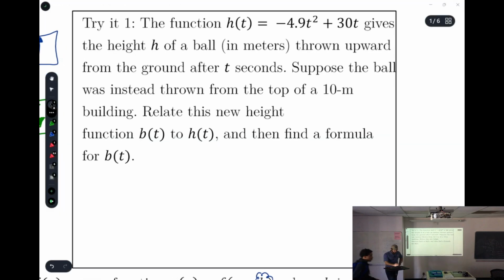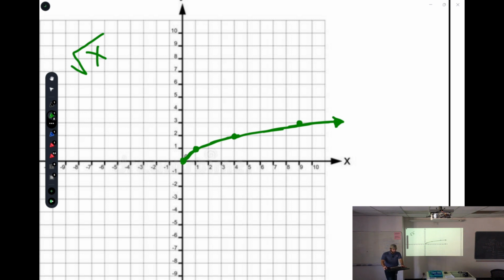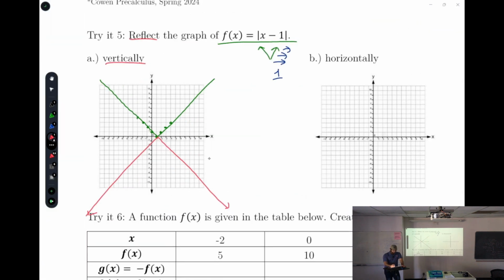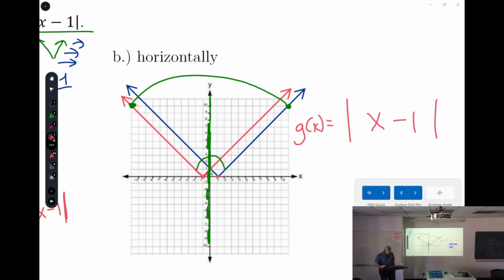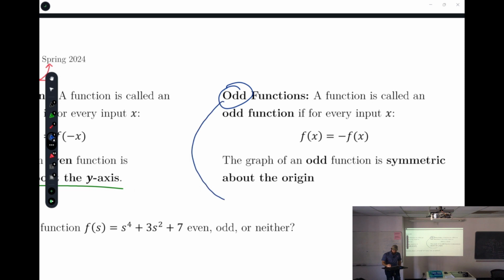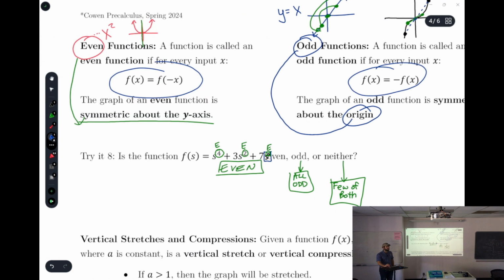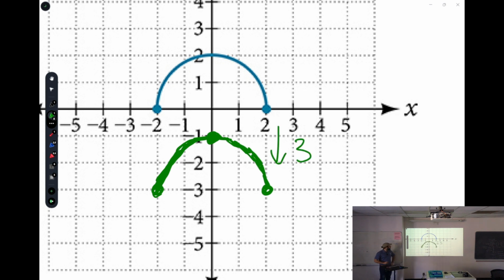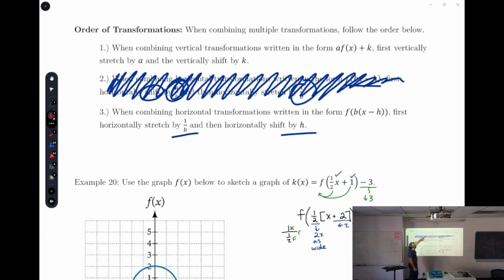1:5: Transformations of Functions